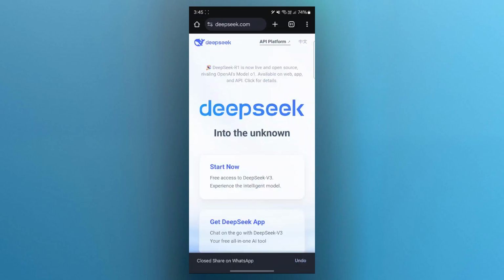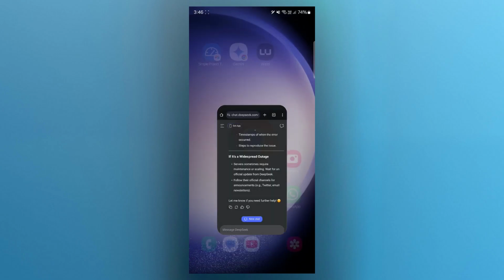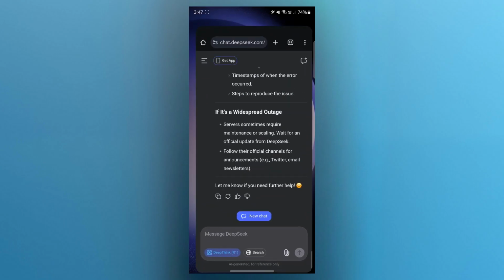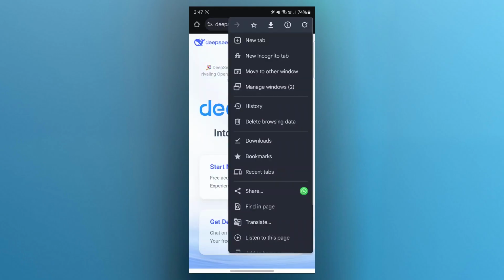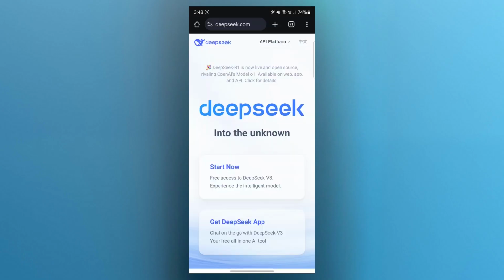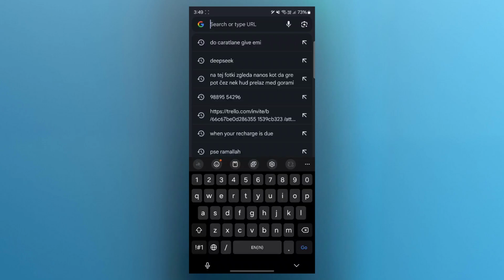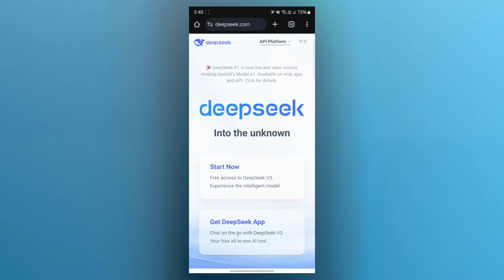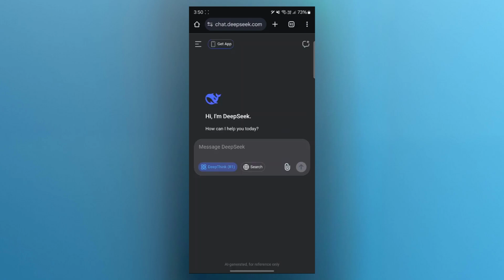How To Fix Deepseek The Server Busy Problem, Please Try Again Later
In this video, we'll guide you through the most effective methods to resolve the frustrating "The server is busy. Please try again later." error on DeepSeek.

Whether you're facing high traffic issues, scheduled maintenance, or network problems, our comprehensive solutions will help you regain access to this powerful AI tool quickly. From simple page refreshes and checking server status to more advanced techniques like switching networks and disabling VPNs, we cover it all.

Watch now and learn how to troubleshoot DeepSeek's server busy problem efficiently!